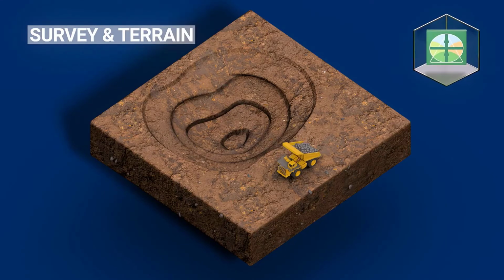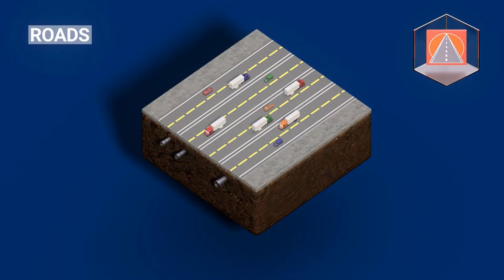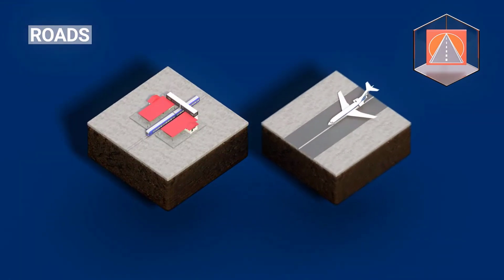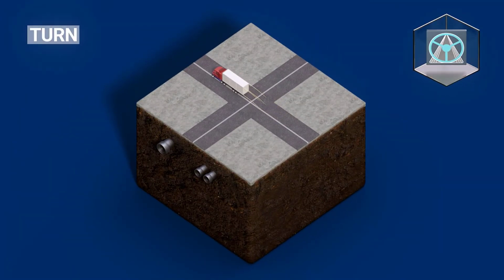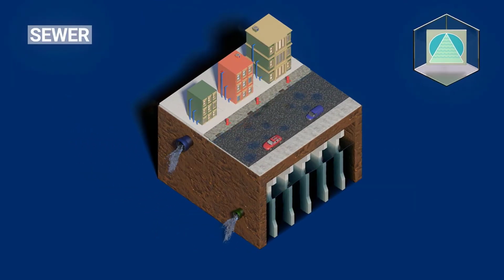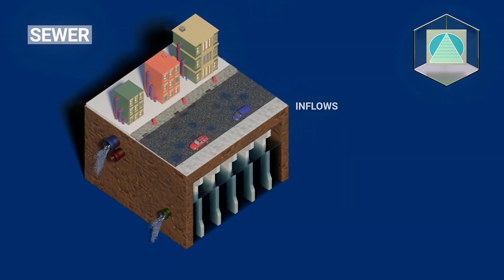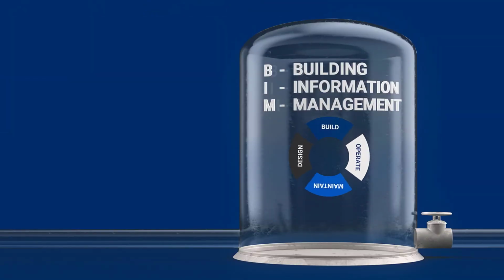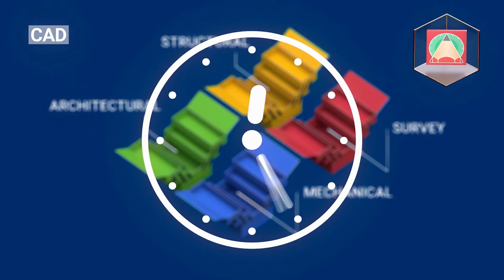What can be achieved with CIVIL DESIGNER Software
Civil Designer Software introductory video